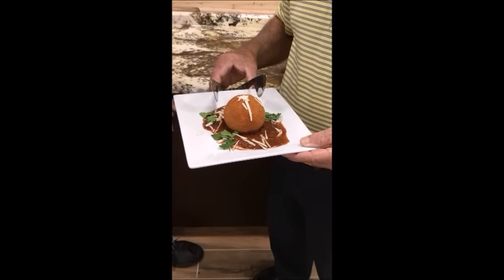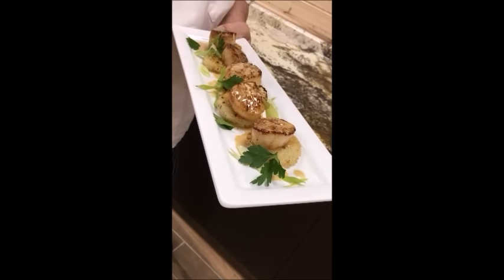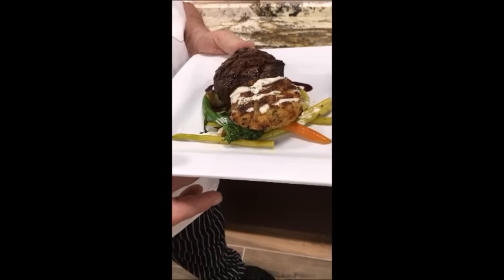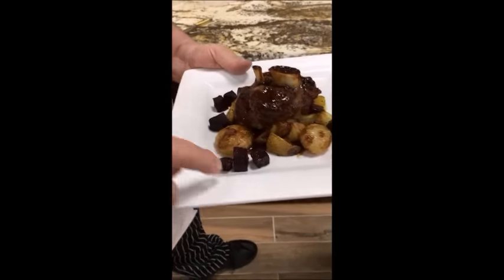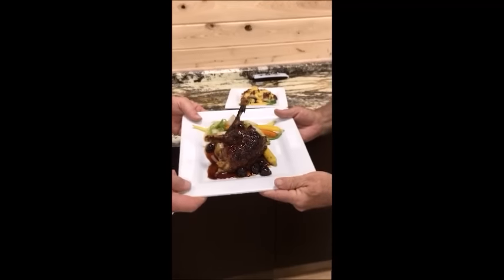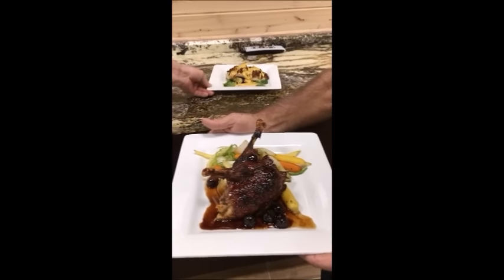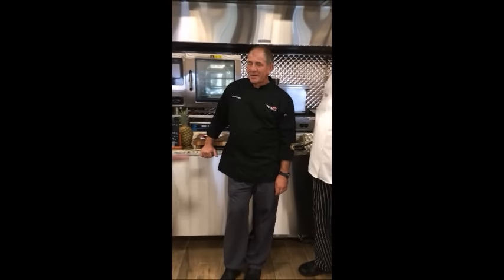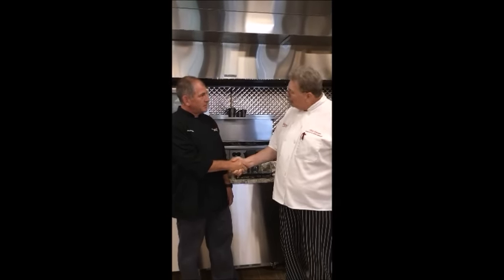Royal Wood Golf & Country Club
General Manager Kyle Kinney & Chef Bill at Cheney Distribution Center in Punta Gorda, FL.